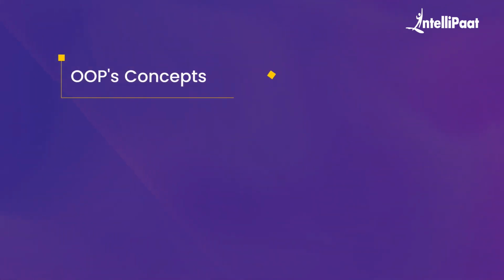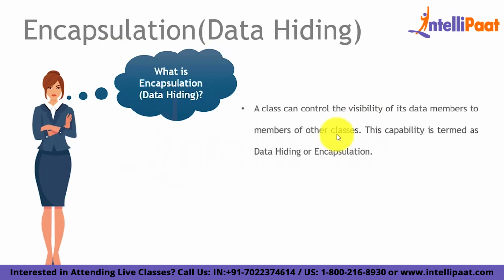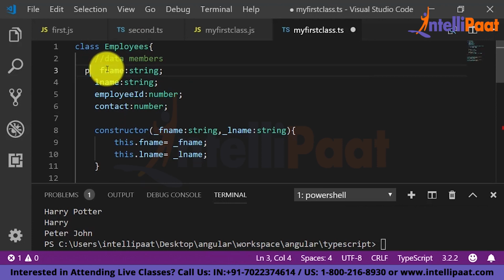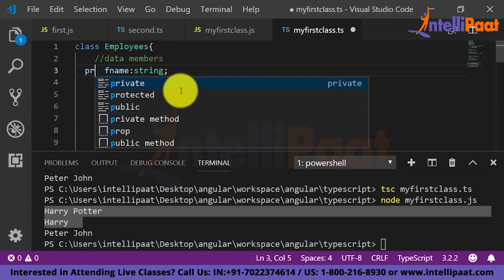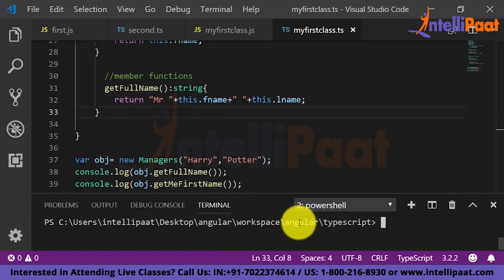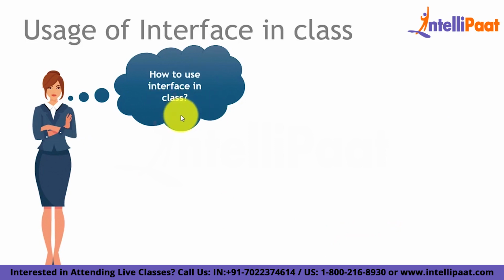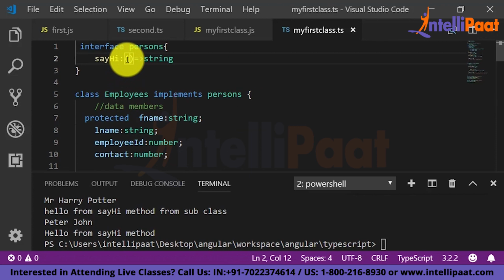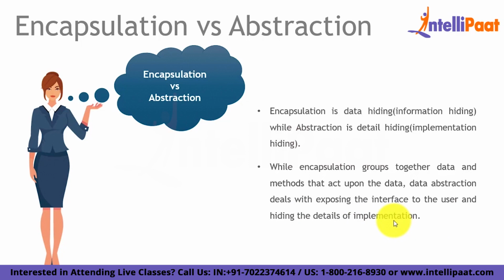OOPs Concept | Encapsulation in Angular | Angular Tutorial | Intellipaat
In this video, we will dive into the fundamental concepts of Object-Oriented Programming (OOP) and learn how to create programs using this paradigm. We will explore the key concepts of OOP such as classes, objects, inheritance, encapsulation, and polymorphism.

You will discover the benefits of OOP, including code reusability, maintainability, and scalability. We will cover how to create classes, objects, and methods, and how to use inheritance to create more specialized classes.

We will also explore the concept of encapsulation and how it allows you to hide the implementation details of your code, making it easier to understand and maintain. Finally, we will look at the concept of polymorphism and how it allows you to write code that can work with different types of objects.

Whether you're a beginner or an experienced programmer, this video is the perfect introduction to OOP concepts that will help you write cleaner, more organized, and more efficient code. So, join us on this journey as we explore the exciting world of Object-Oriented Programming.

🔵 Following Topics are covered in this session:
0:00 - Introduction
0:29 - OOPS's Concepts
3:36 - Encapsulation
4:28 - Types of Access Modifiers
7:44 - Inheritance
11:07 - Polymorphism
23:11 - Interface Vs Class

🔵 Intellipaat Edge
1. 24*7 Lifetime Access & Support
2. Flexible Class Schedule
3. Job Assistance
4. Mentors with +14 yrs
5. Industry-Oriented Courseware
6. Life time free Course Upgrade